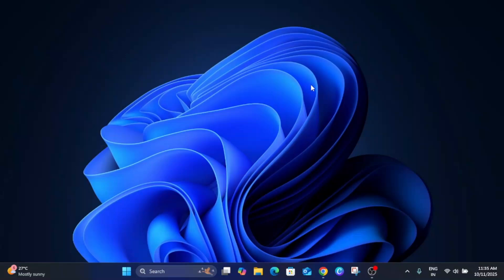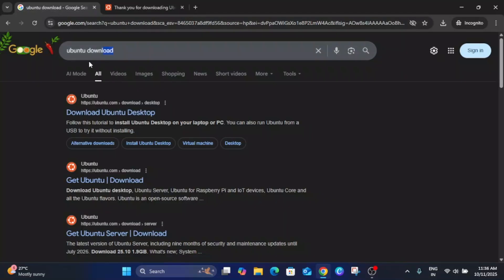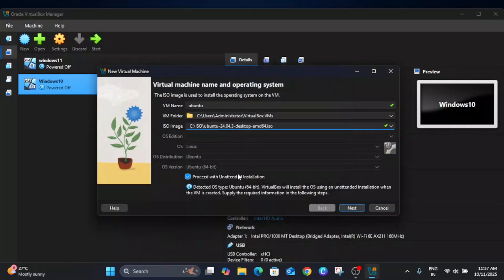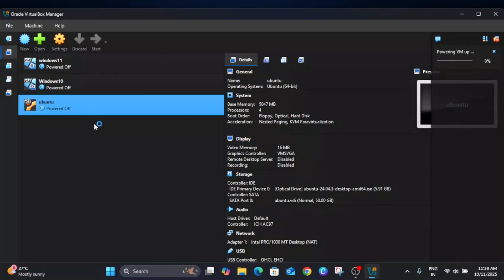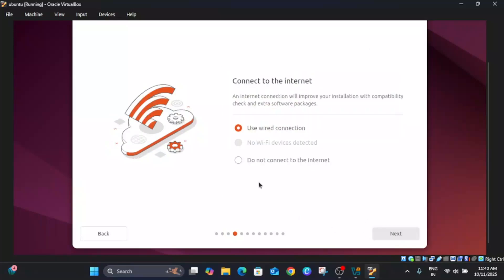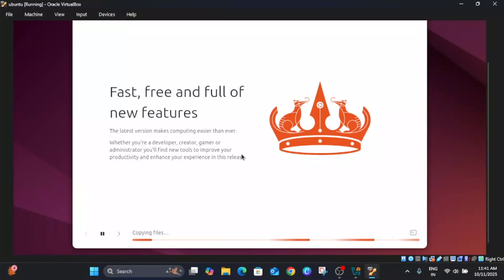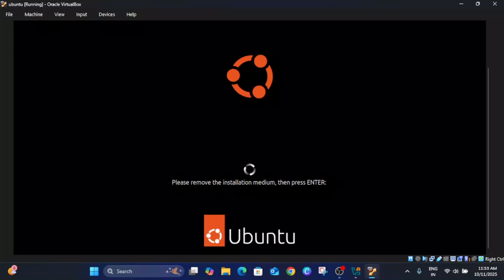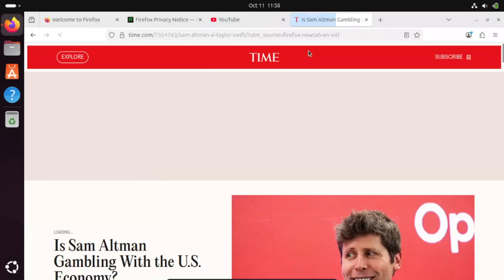How to Install Ubuntu 24.04.3 LTS on VirtualBox in Windows 11 [ (Updated ✅]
How To Install Ubuntu 24.04.3 LTS on VirtualBox in Windows 11&10
How to install Ubuntu 24.04 LTS in VirtualBox 2025 Using Windows 11/10
How To Install Ubuntu Linux in VirtualBox 2025  Step by Step Guide